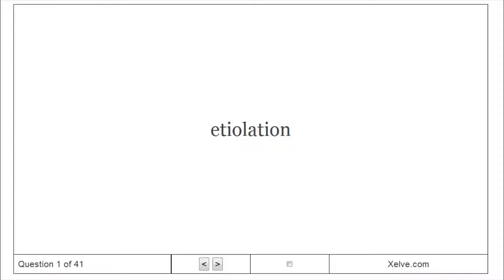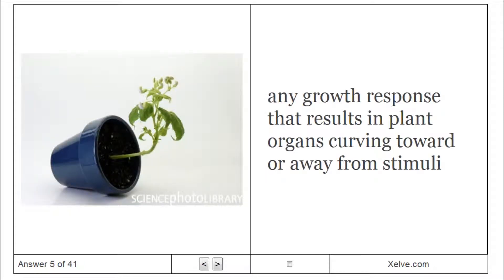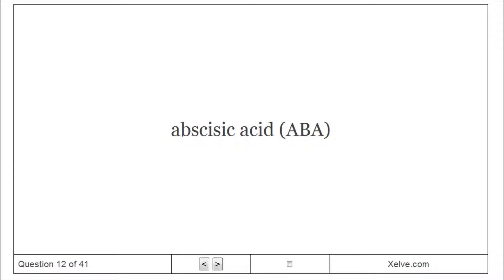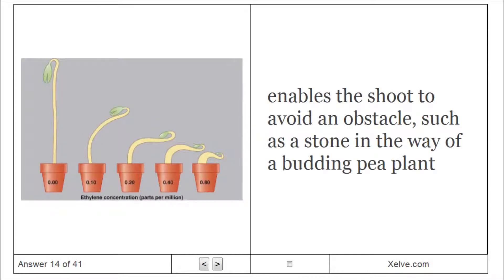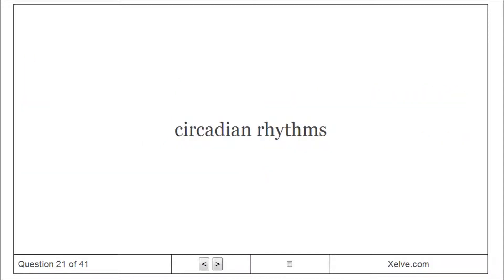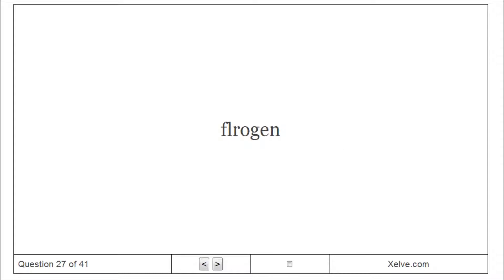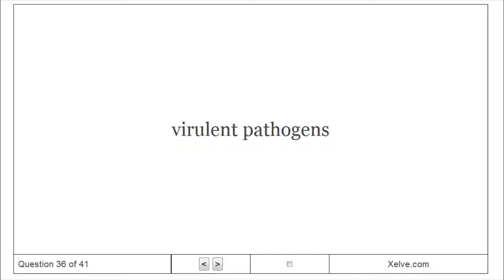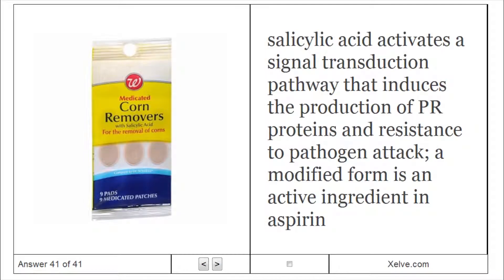General Biology 2 - 39 Plant Responses to Internal and External Signals - Flashcards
Plant Responses to Internal and External Signals - Flashcards
Learn General Biology 2 - Chapter X